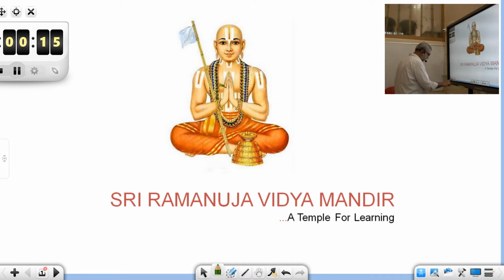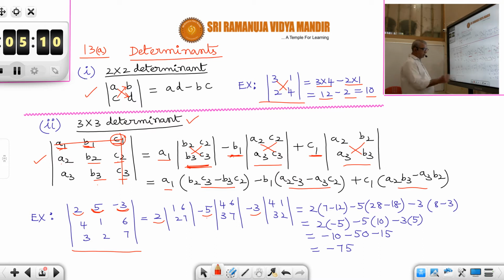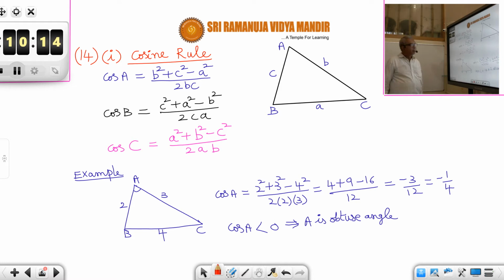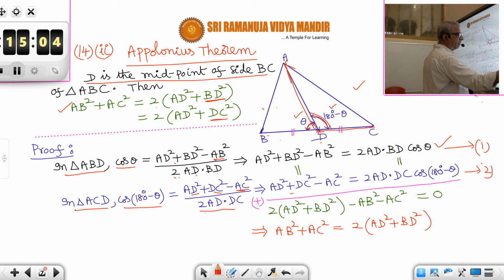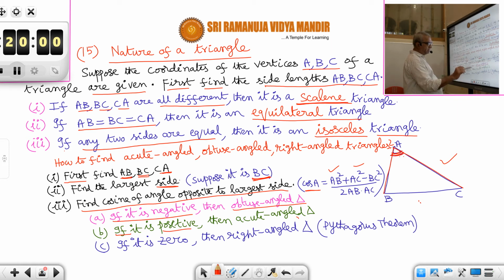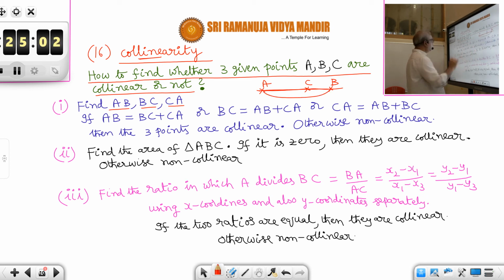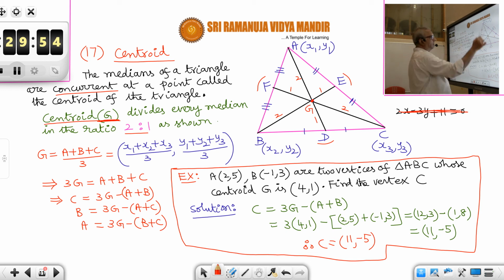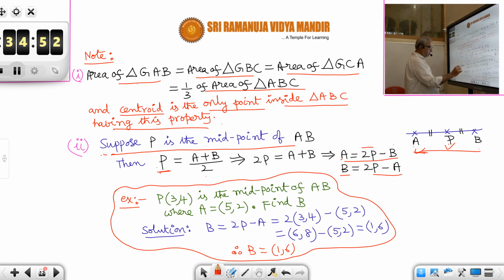2D_GEOMETRY_COORDINATE SYSTEM_LEC_3